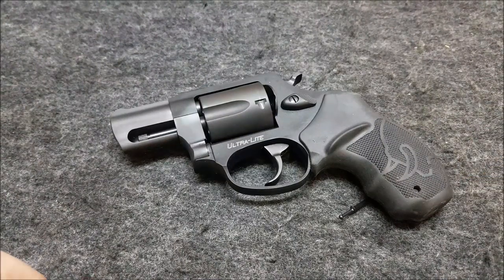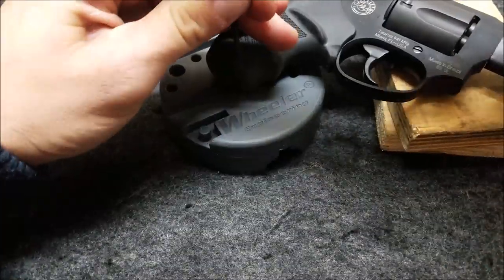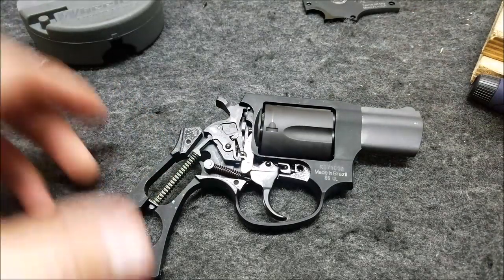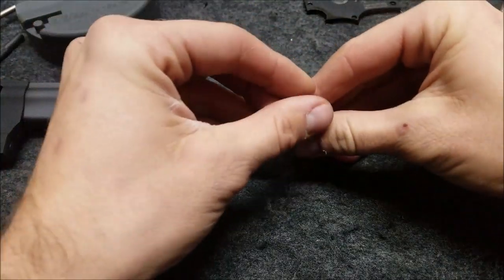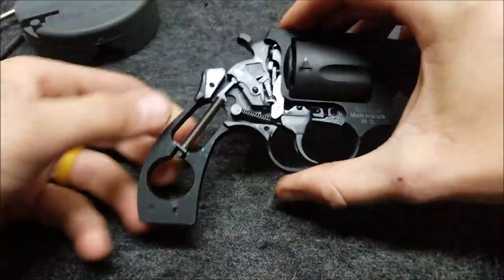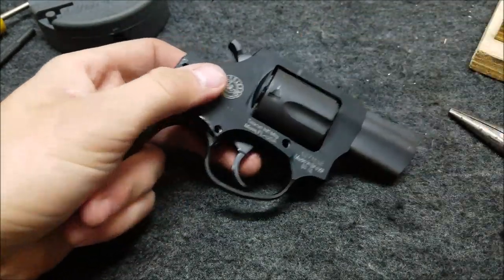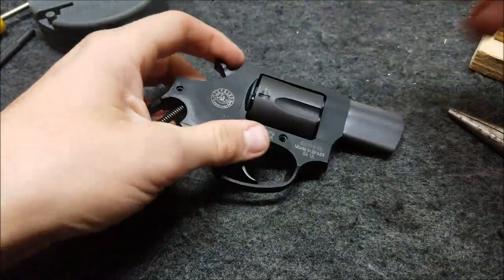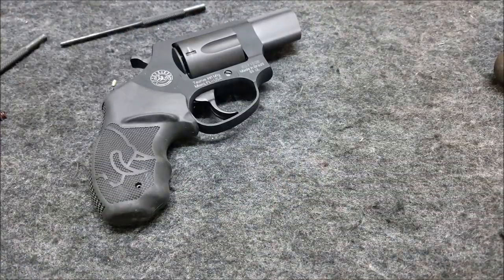Wolff spring kits Revolver installation How-To Taurus 85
How to replace the springs in a taurus revolver. Wolff makes springs for any gun, the process in the same for most revolvers